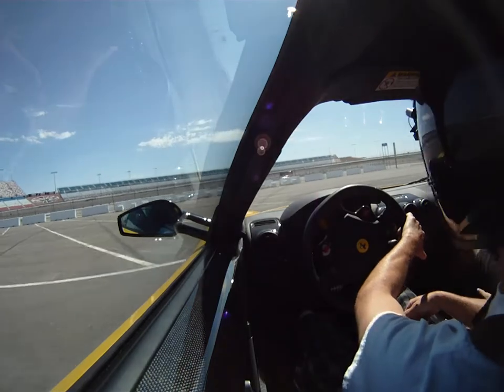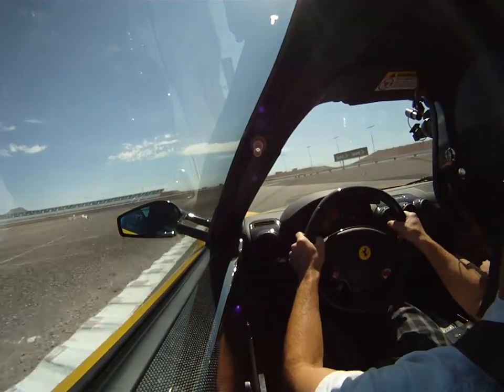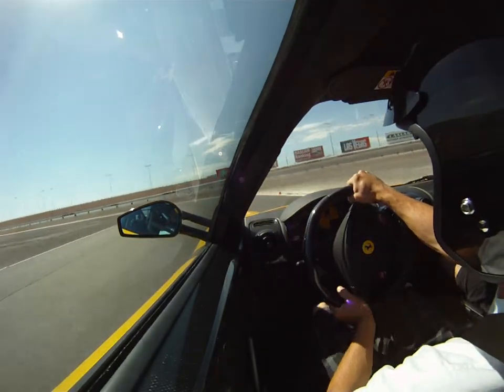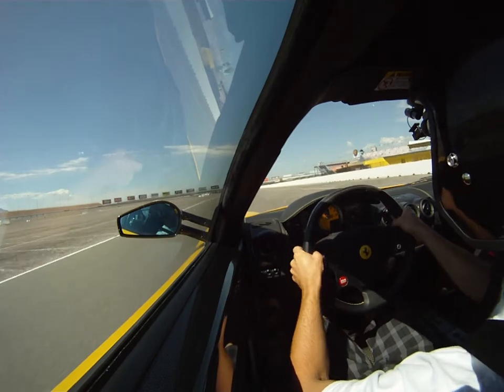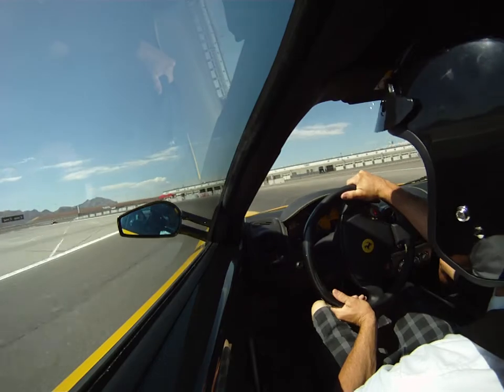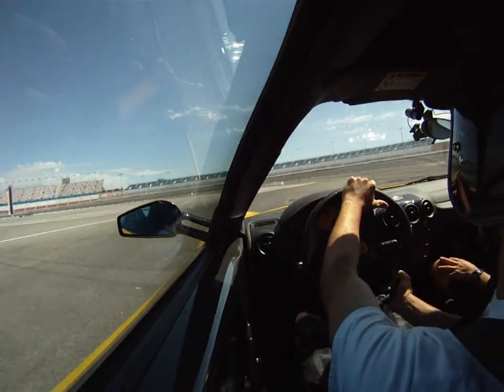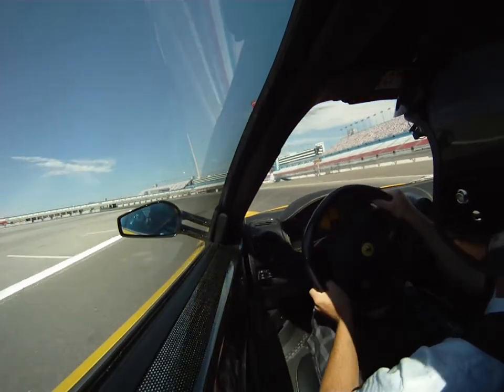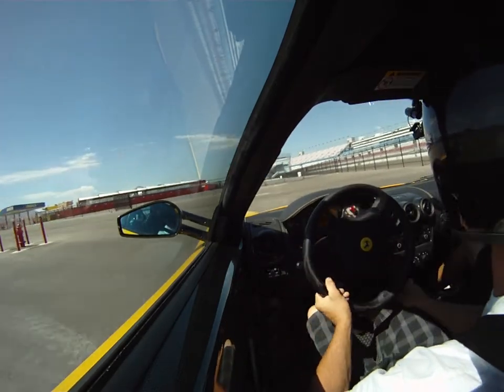Las Vegas Exotics Racing in Ferrari F430 Scuderia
Racing in Las Vegas in a Ferrari F430 Scuderia July 10 2010
top speeds of 130MPH down the straight.
this was filmed with the gopro HD and wasn't able to capture the full awesomeness of this amazing ride this is a must do in person!